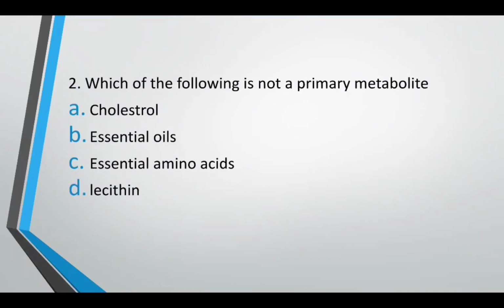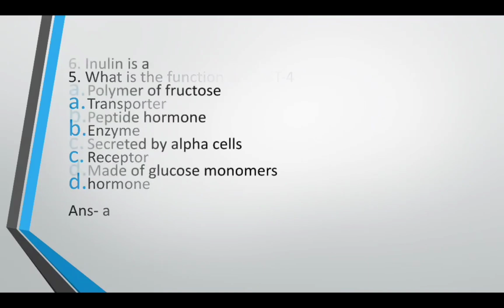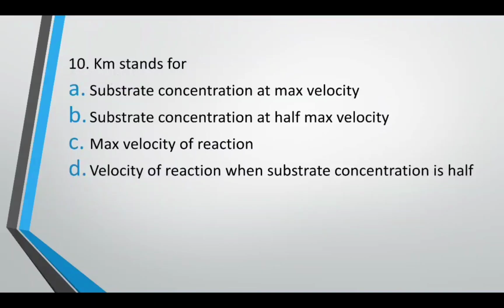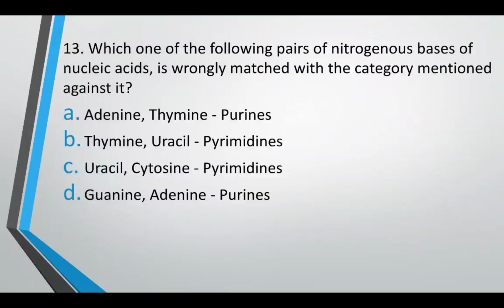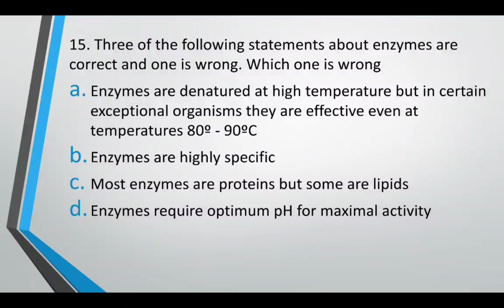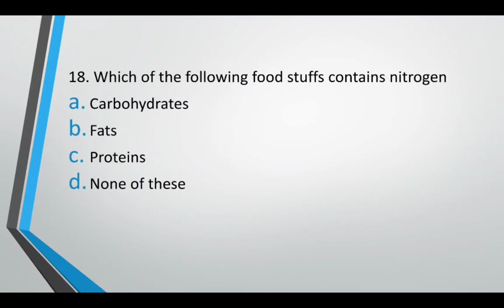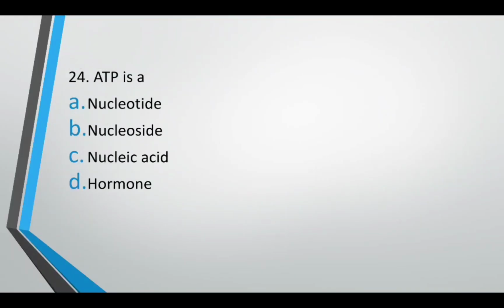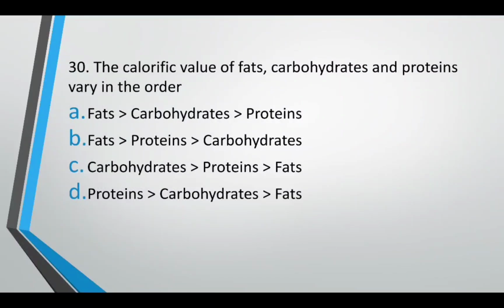Biomolecules MCQs for NEET | NEET 2025 Test Yourself 🔥 | NEET Biology MCQ Practice 🧠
Practice is the key to success in the NEET Exam. The more you practice, the faster you will be able to solve questions in NEET, More you will score in NEET 2025. To help you guys with the same, we are starting with chapter wise NEET MCQs Practice in which we will provide you MCQs from each chapter of ncert biology for NEET. Solving these MCQs will improve your recalling ability and will help you score better in the NEET Exam.

Link to Previous Chapterwise MCQs